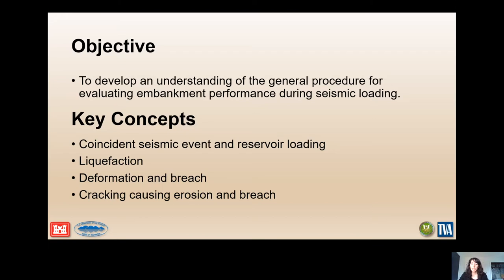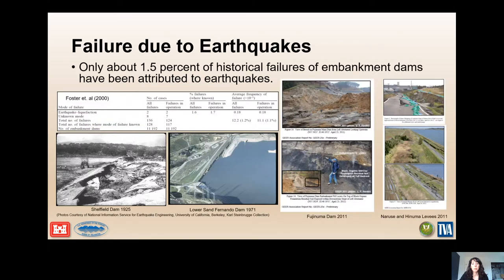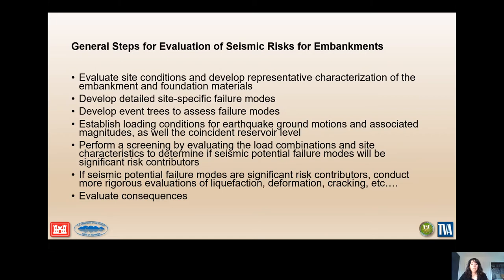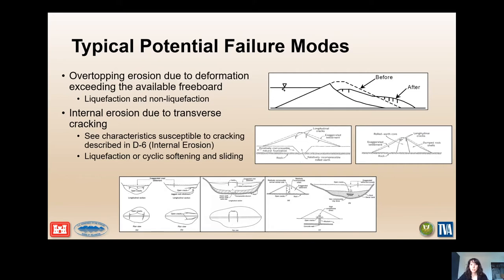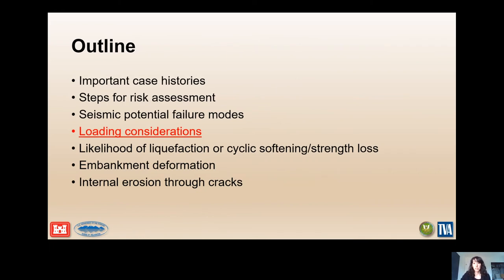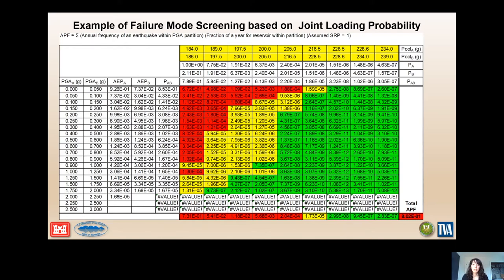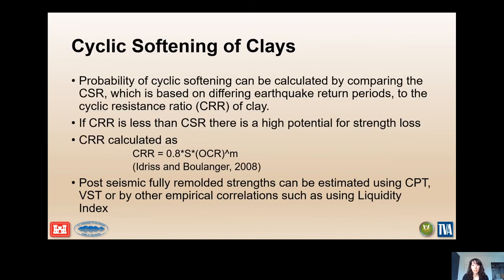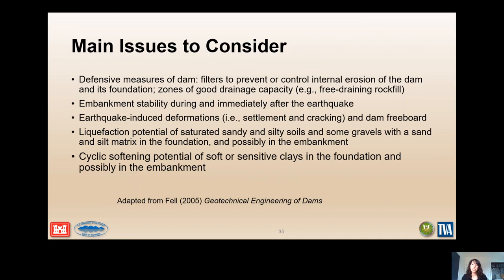DLS 104 D 8 Seismic Risk for Embankments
DLS 104, Best Practices D 8 Seismic Risk for Embankments